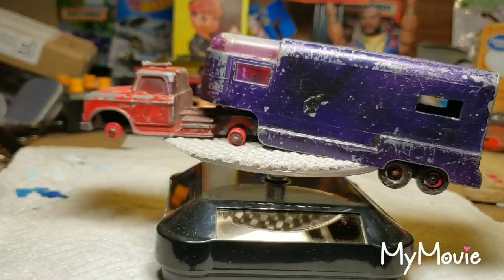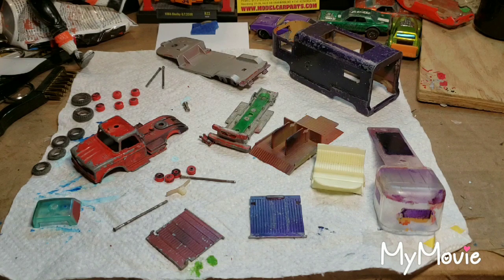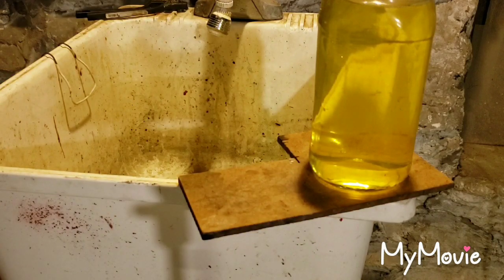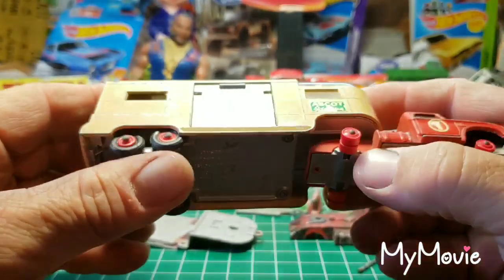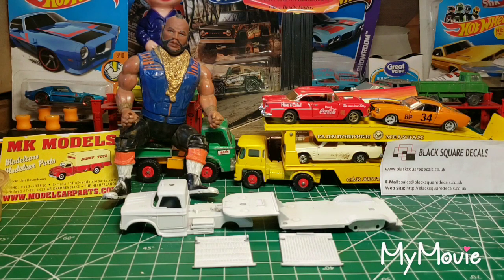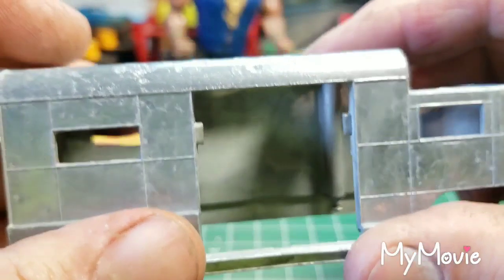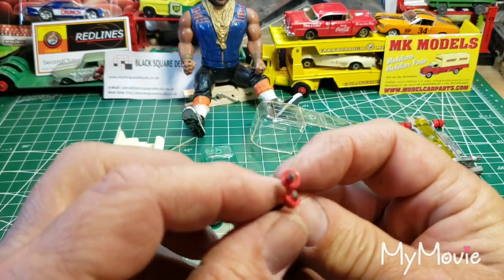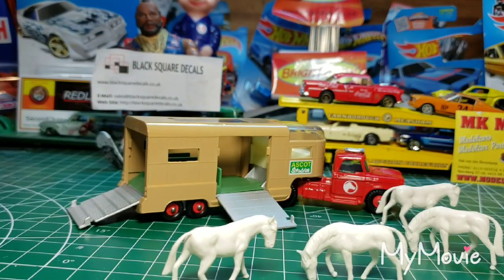Matchbox K18 Dodge Truck &Articulated Horse Trailer Restoration